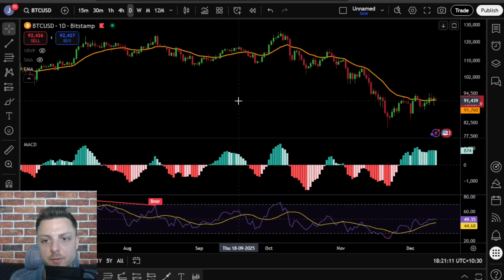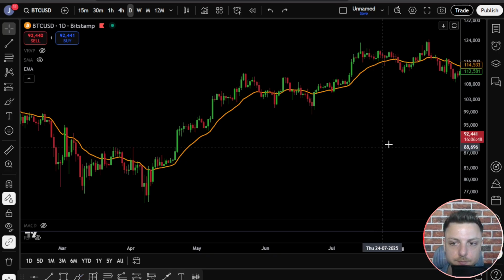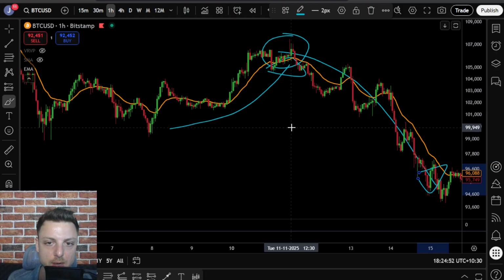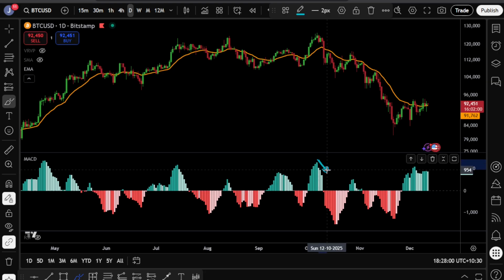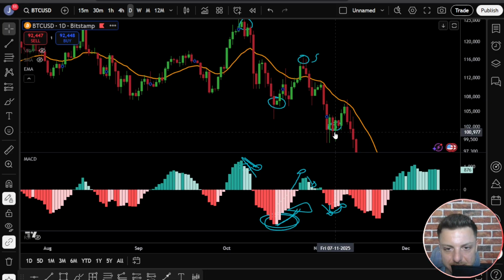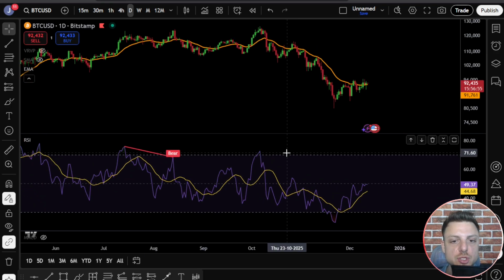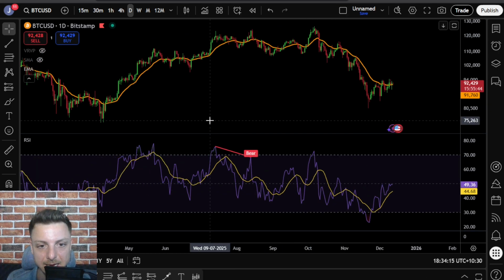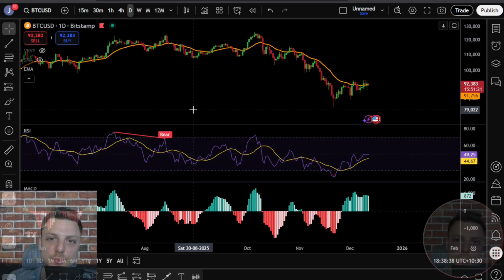How I Make $100 Every Single Day Trading Crypto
My Trading Strategy to make $100 per day

Topics Discussed:
- How to make $100 per day

All content on this channel is created for educational and informational purposes only. Nothing shared here should be taken as financial or investment advice. Jon Trading Finance, along with any associated individuals or entities, is not licensed to provide financial or professional advice.

Trading and investing in cryptocurrencies or any other assets carry significant risk, including the possibility of losing your entire investment. The information shared on this channel does not guarantee future results, profits, or performance. Always consider seeking independent financial or professional advice tailored to your personal situation.

By watching and engaging with our content, you acknowledge that you have read, understood, and agree to this disclaimer.

Trading and investing involve high levels of risk. Past examples or strategies discussed are not indicative of future performance. Before making any financial or investment decisions, we strongly encourage you to do your own research (DYOR) and seek professional advice suited to your circumstances.